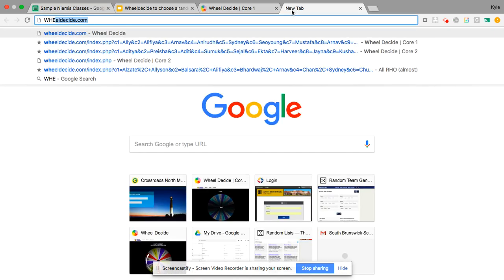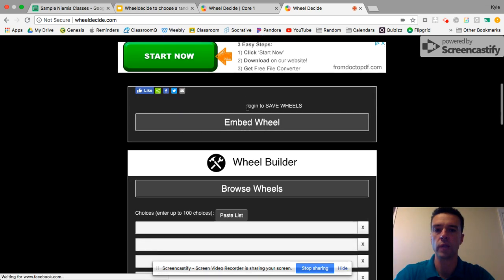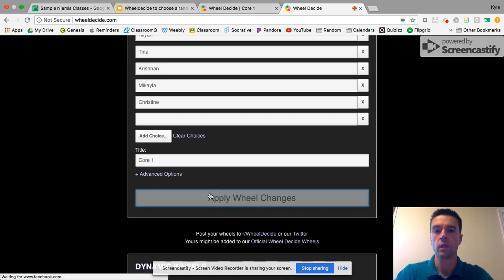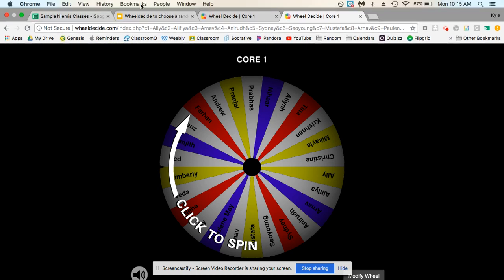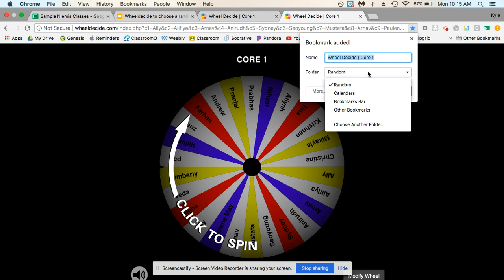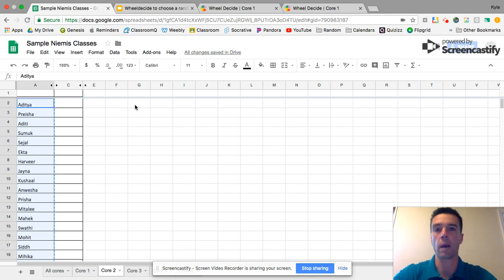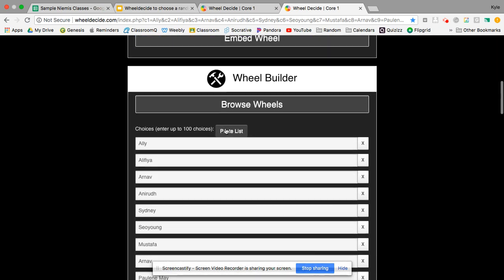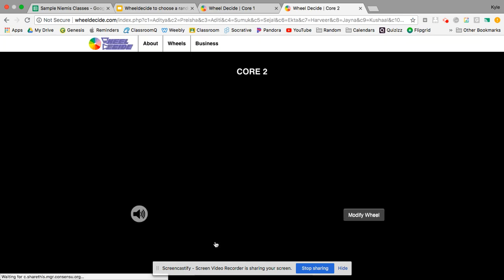Wheel Decide - Kyle Niemis' Quick Intros to Tech Tools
This video will show you how to setup a quick random name choose that you can access whenever you need the name of a random person in class